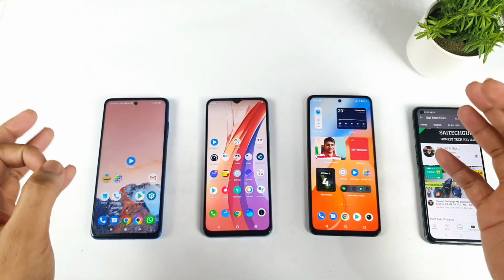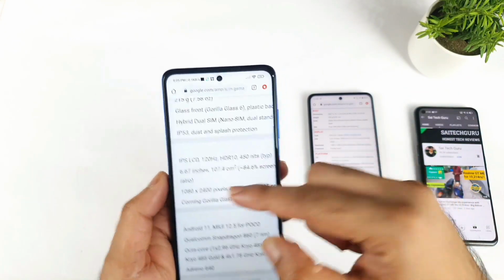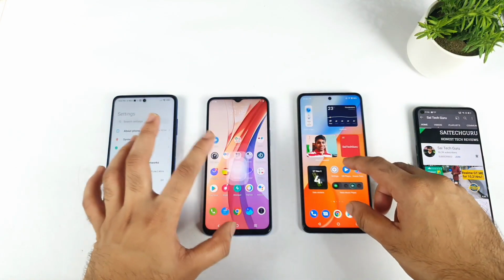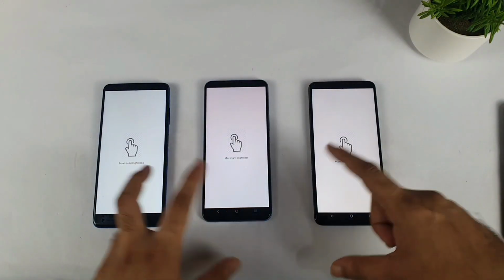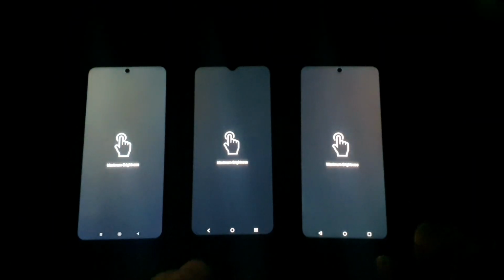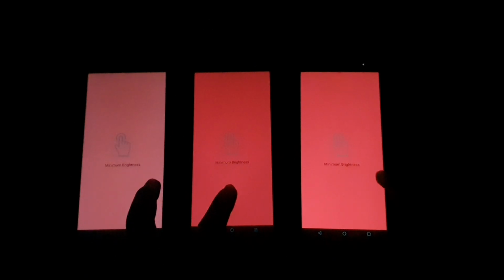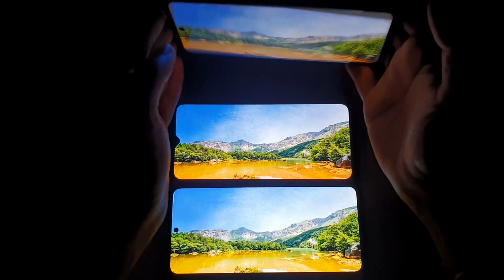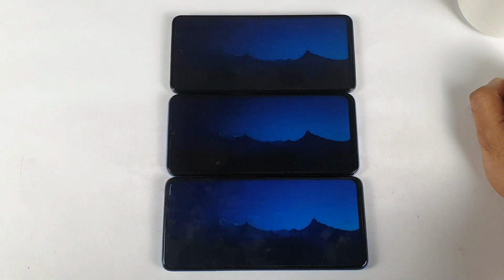iQOO Z5 vs Poco X3 Pro vs iQOO Z3 Display Comparison Which IPS LCD Panel is Best 🔥🔥🤷‍♂️😯